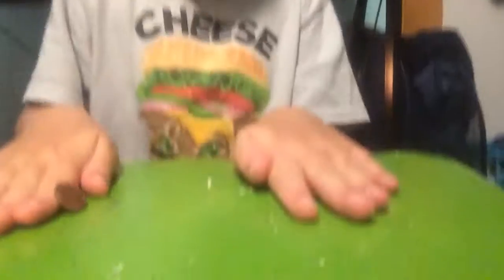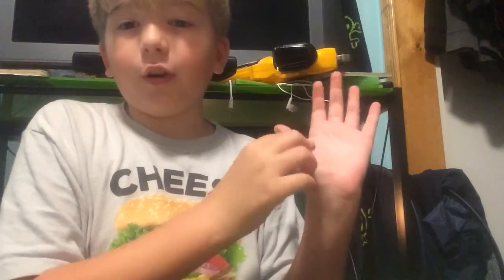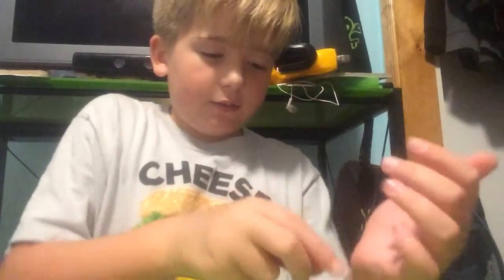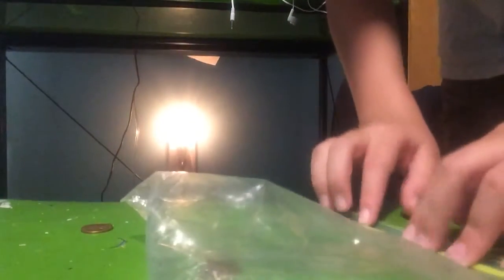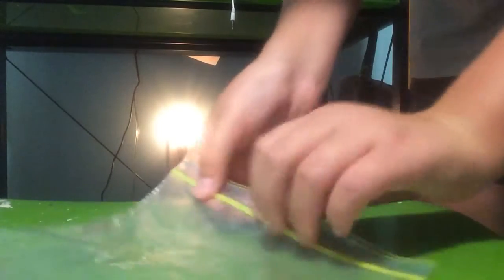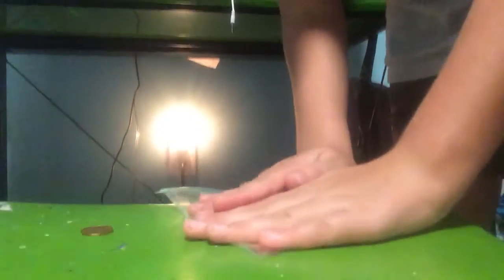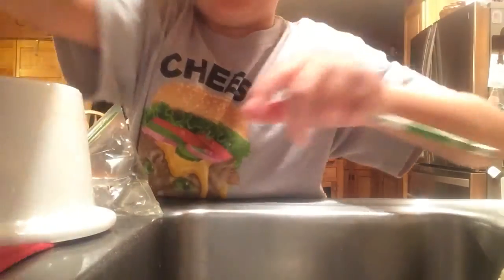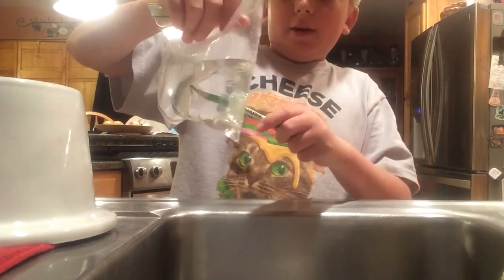Magic Tricks Part 1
Check out EvenEraTV